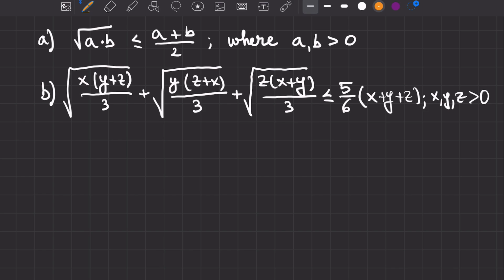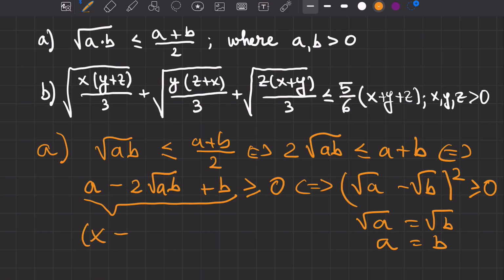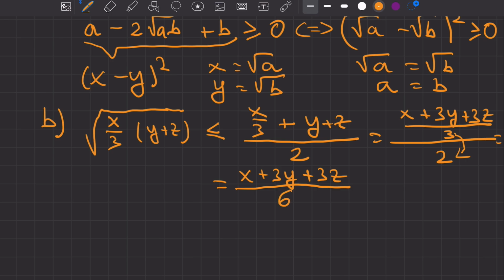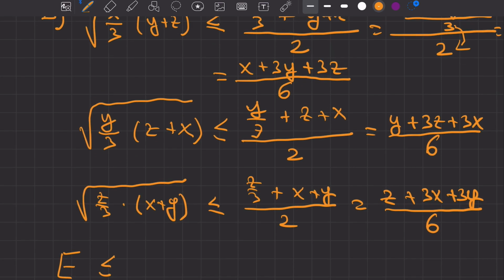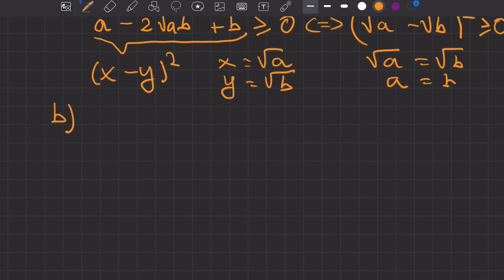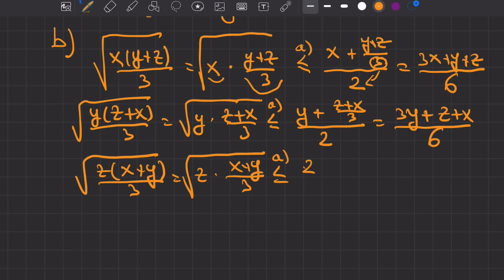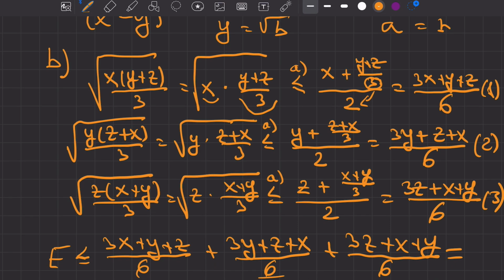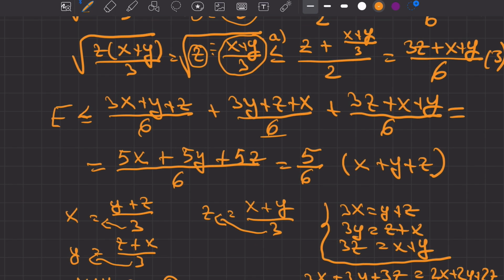Algebra Challenge: Solve This 8th Grade Olympiad Inequality!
Are you ready to tackle a fun math inequality?  🧠🔢

Did you find any surprises along the way? Share your thoughts and answers in the comments below!

In this video, we’ll break down the problem step by step, reveal the clever solution, and show you how logical thinking can make even the toughest math puzzles easy and fun!